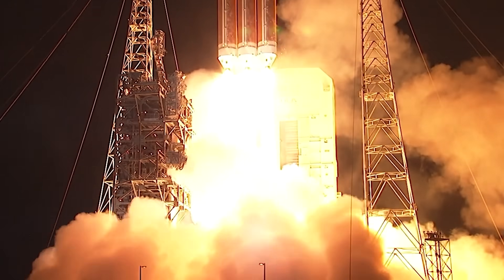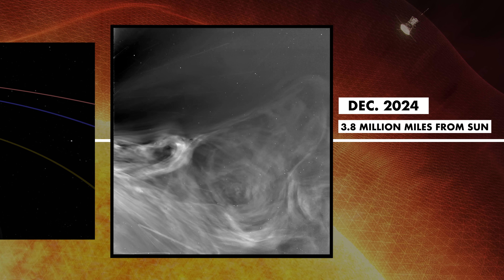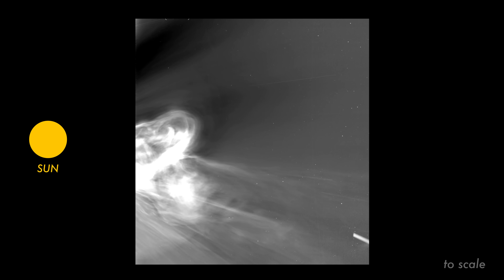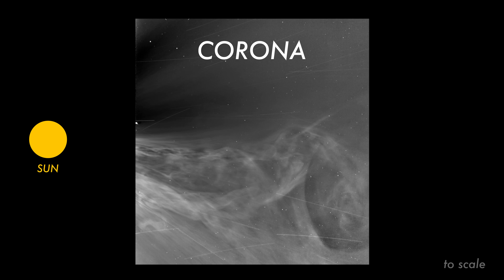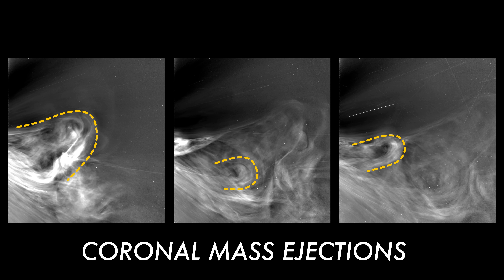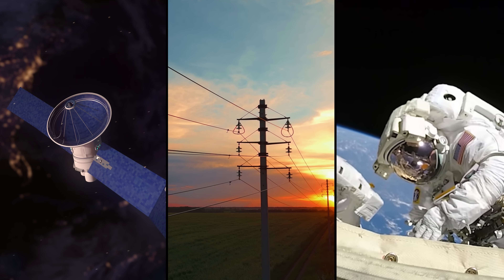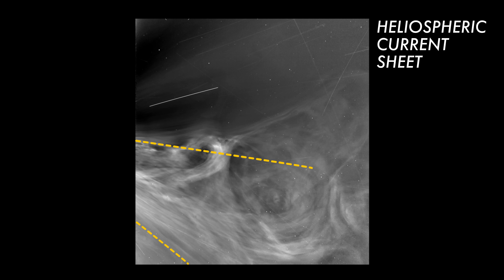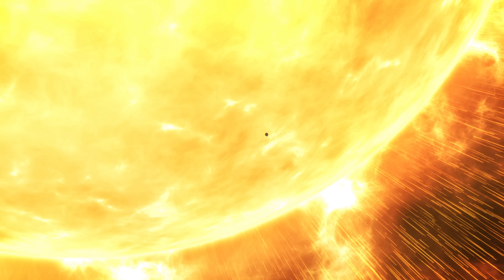The Closest Images Ever Taken of the Sun’s Atmosphere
On its record-breaking pass by the Sun in December 2024, NASA’s Parker Solar Probe captured stunning new images from within the Sun’s atmosphere. These newly released images — taken closer to the Sun than we’ve ever been before — are helping scientists better understand the Sun’s influence across the solar system, including events that can affect Earth.

Video credit: NASA
Producer: Joy Ng (eMITS)
Scientist: Nour Rawafi (Johns Hopkins Applied Physics Lab)
Videographer: John Philyaw (eMITS), Lacey Young (eMITS)

Music credits: “Up There” by Alexandre Prodhomme [SACEM]; “Temporal Shift” by Alessandro Rizzo [PRS] and Elliot Greenway Ireland; “Micro Life” by Peter Larsen [PRS]; “Hope and Relief” by Eddy Pradelles [SACEM] via Universal Production Music